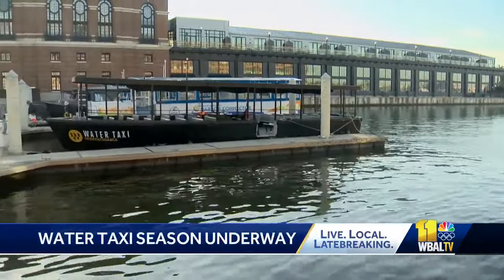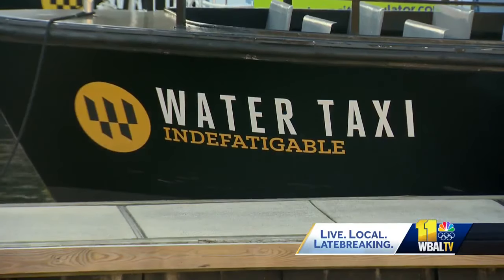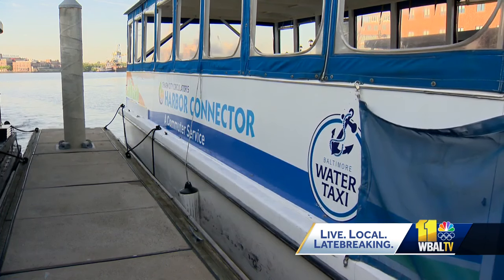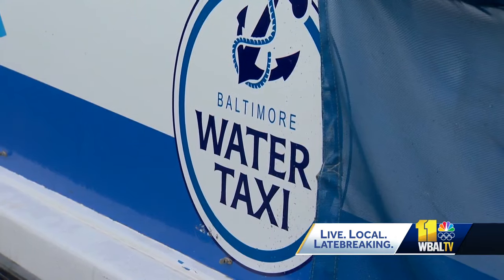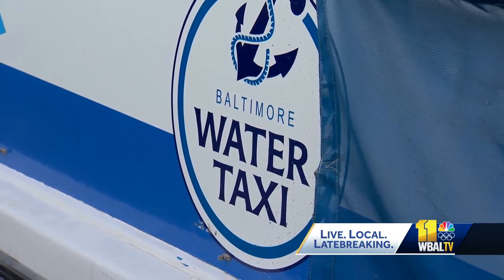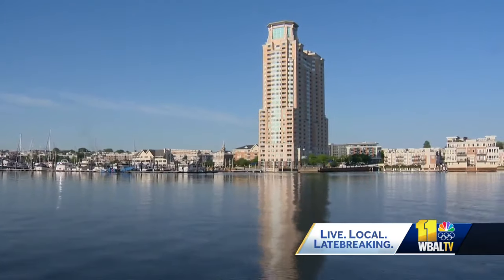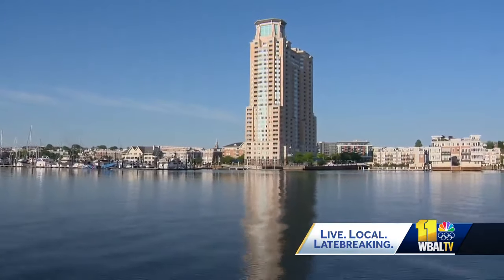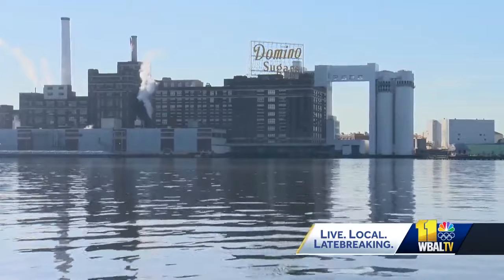Water Taxi offers new routes around Inner Harbor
Baltimore Water Taxi season is underway, and for people looking for a way to get around the Inner Harbor, there's a new route and more options.  "It's a good enhancer to anyone's experience in Baltimore," said Michael McDaniel, the president and CEO of Baltimore Water Taxi.  The company that owns the water taxi also operates the Charm City Circulators Harbor Connector, which is the city's free maritime public transit option. But the water taxi offers paid trolley tours, and there are three different routes, including a new downtown line.